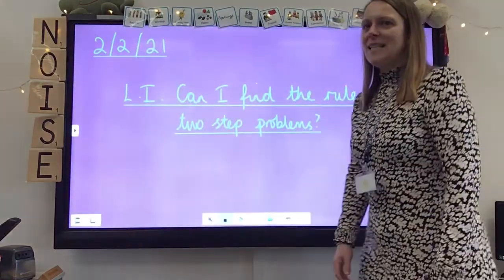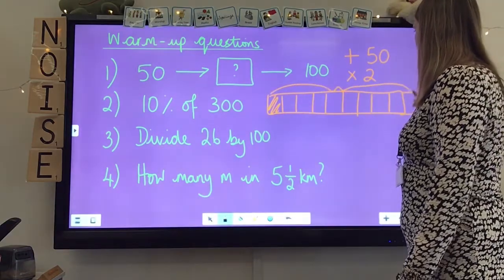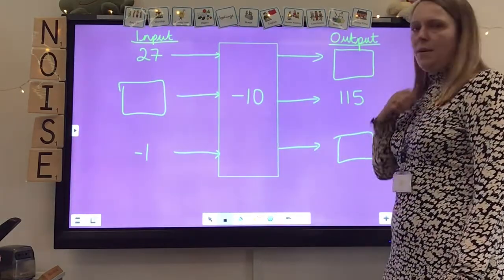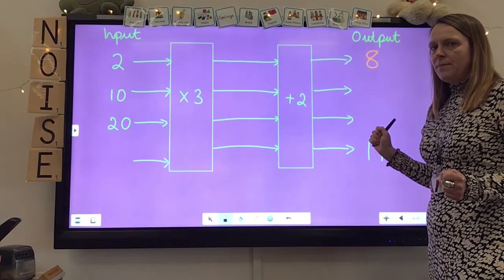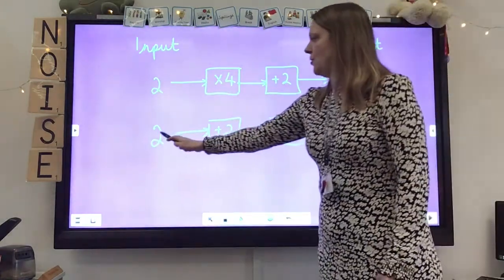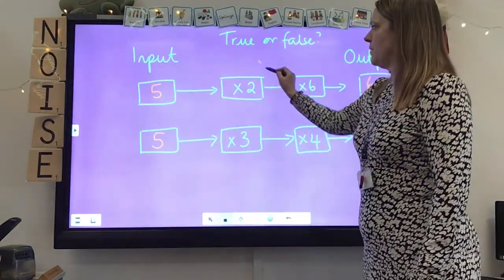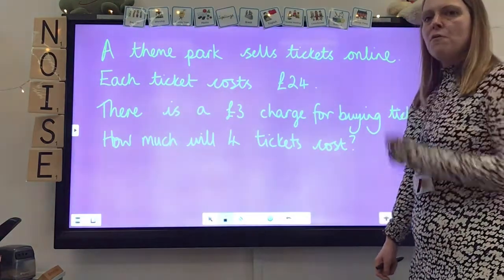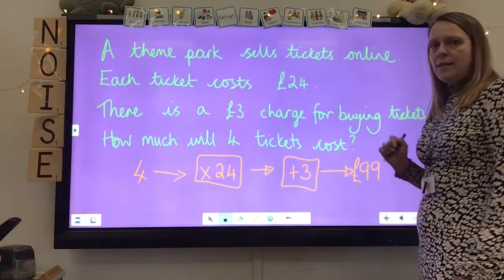Year 6 Maths - Tuesday 2nd February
Finding rule - 2 steps